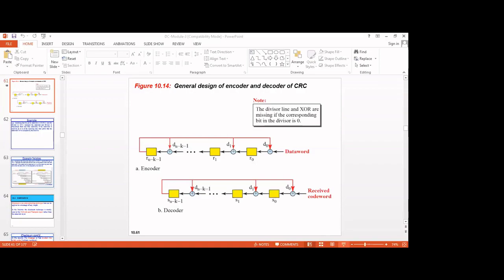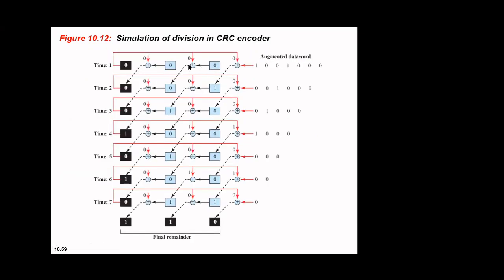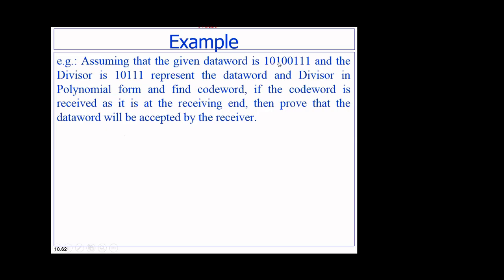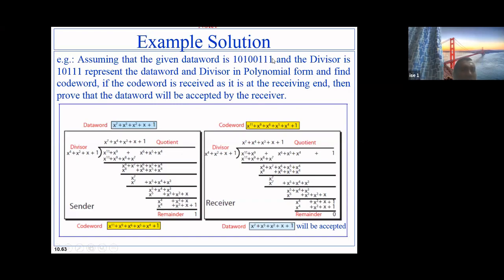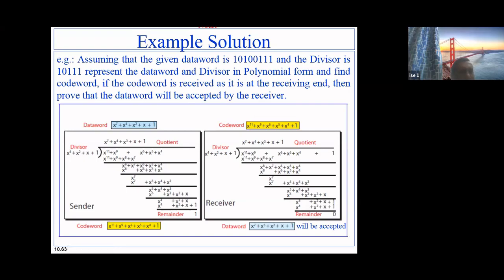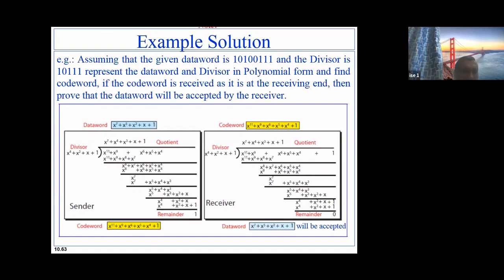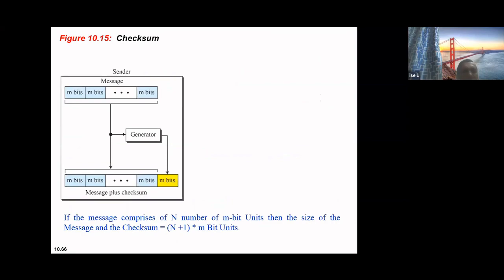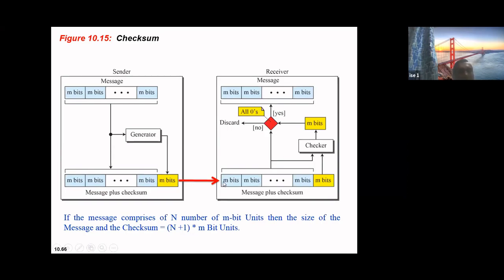DC Module 3 Date 30 03 2020 P1 CRC Encoder, Examples, Checksum, Polynomial Forms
This is a video of the Subject Data Communications (18CS46) Module-4 for 4th Semester BE(Information Science & Engineering and Computer Science & Engineering) of 2018
Batch, Visvesvaraya Technological University, Belgaum, Karnataka State.